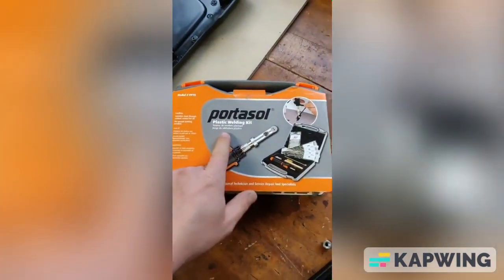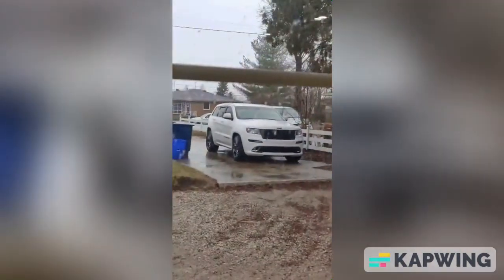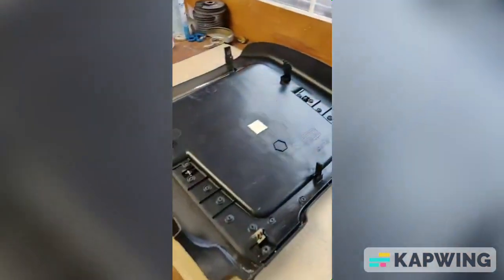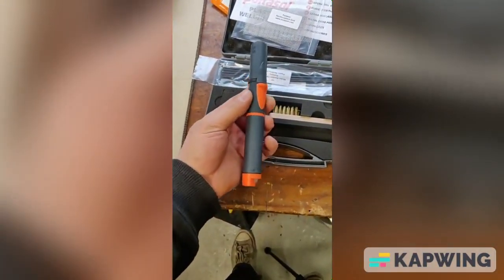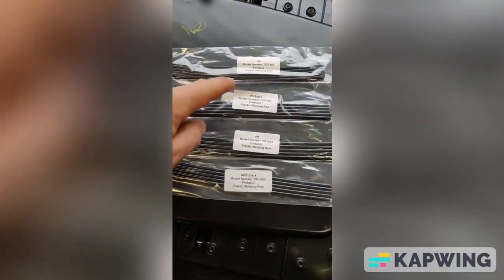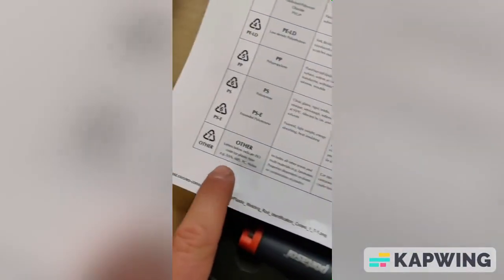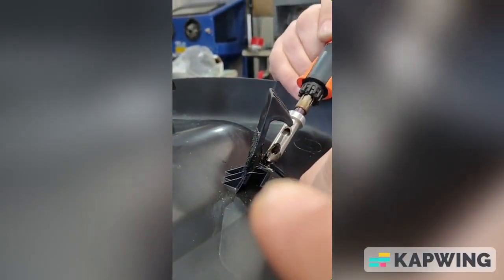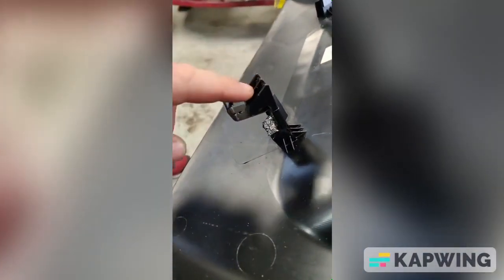How to Plastic Weld Automotive Plastic Using the Portasol Plastic Welding Kit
Watch the Lifted_Wrangler use the Portasol PP-75 Plastic Welding Kit to repair the plastic clips on a vehicle. The PP75 plastic Welding Kit has many uses for repair across a wide range of industries.